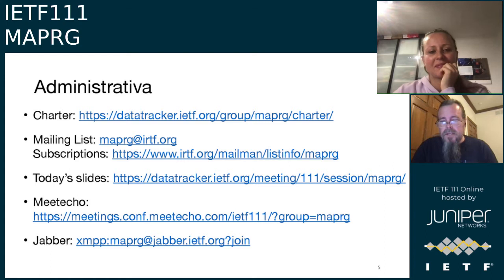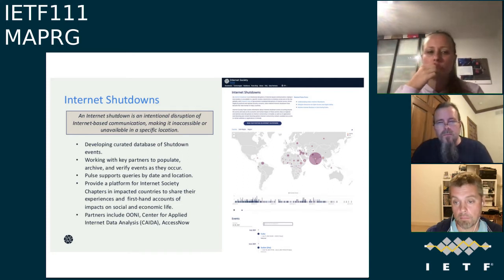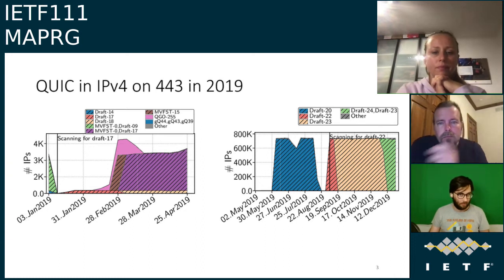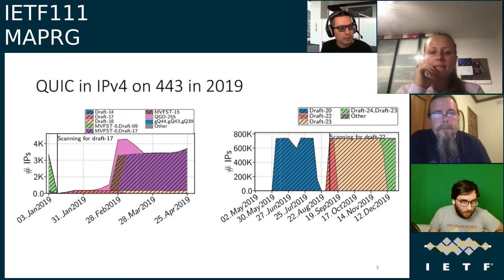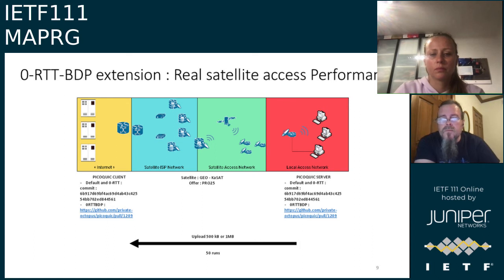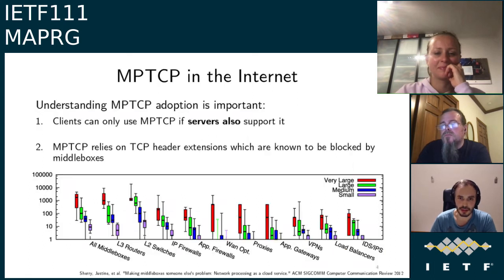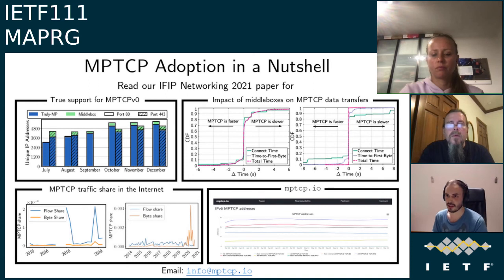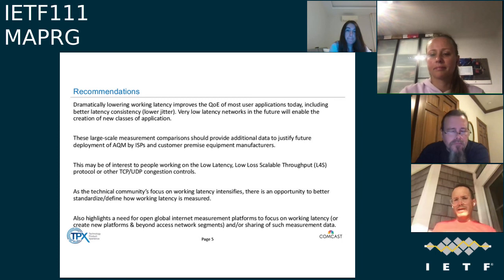IETF111-MAPRG-20210730-2130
MAPRG  meeting session at IETF111
2021/07/30 2130